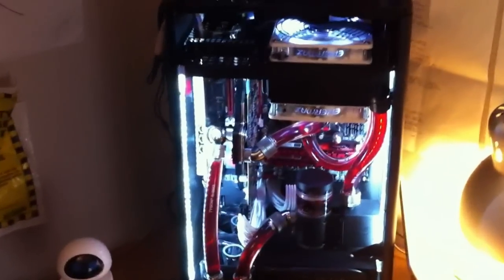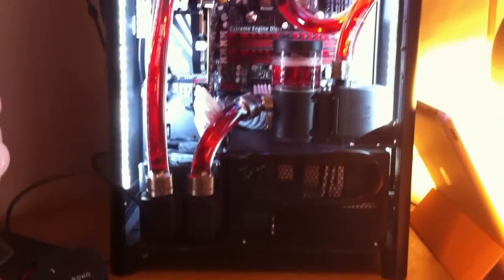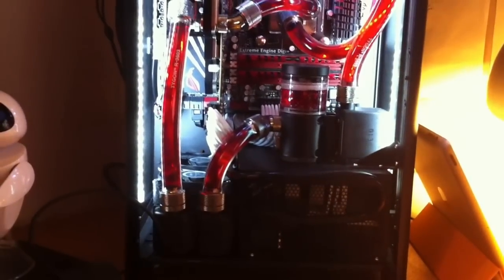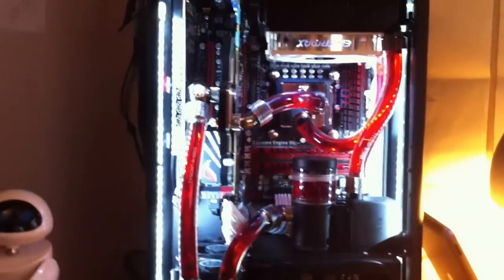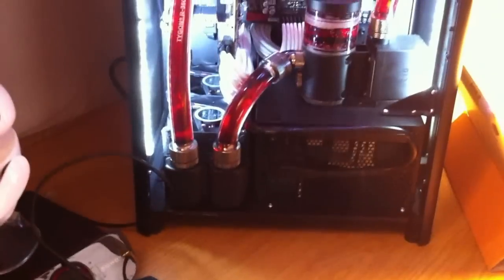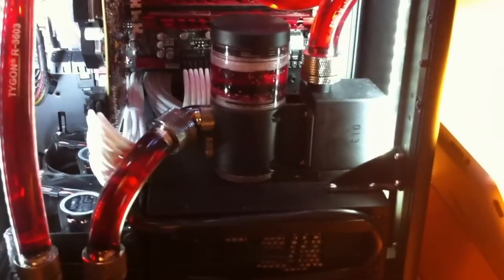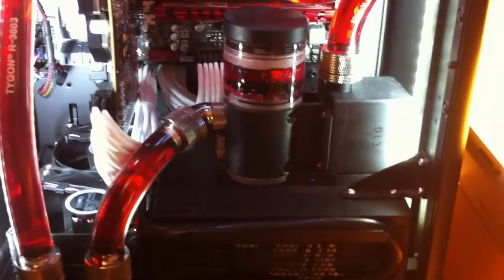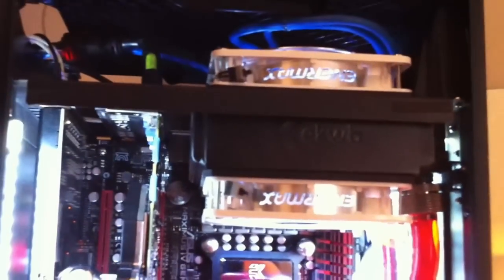Silverstone Fortress FT03 watercooled PT1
A quick look around my watercooled FT03. I'll be posting a guide to the necessary required mods over on the forums soon plus some decent photos. If you own an FT03 you should consider this mod. on Air my GTX580 was hitting 85+'c due to airflow issues with it's cooler, on water it does not reach much higher then the low 40's (running stock).

SPECS:
Silverstone FT3
i7 2600k
Phobya DC12-220
MSI GTX580 Twinfrozr II
EK-FC580 GTX+
EK supreme HF full nickel
Asus Maximus IV gene-z
G.Skill RipJawsX 8GB
Tygon R-3603
Bitspower fittings
EK XT120 RAD
Magicool 160 RAD
2x Enermax UCCL12 Cluster TWISTER
2x Noiseblocker Multiframe S-Series M8-S3 HS